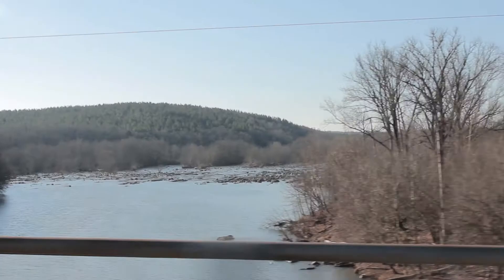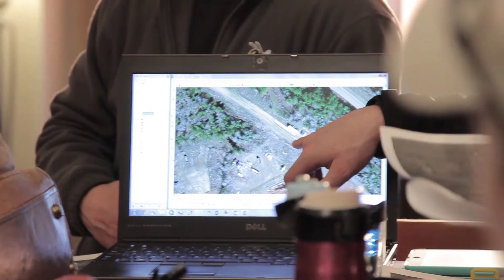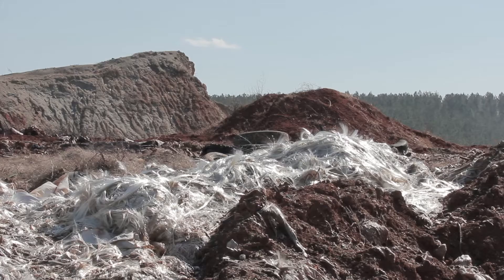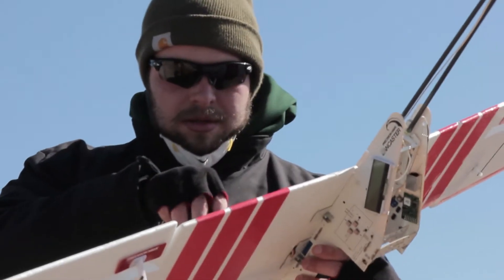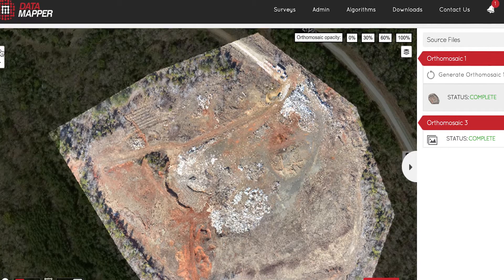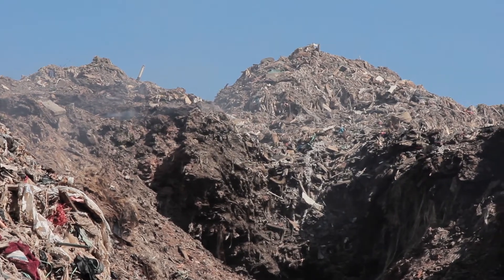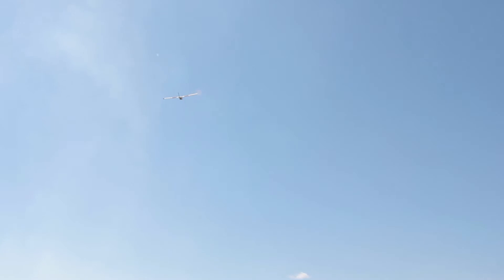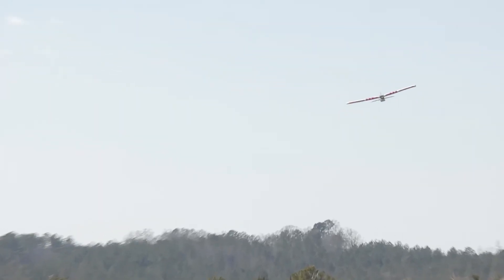PrecisionHawk Receives Emergency COA to Map Toxic Landfill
PrecisionHawk was issued an emergency COA by the FAA to conduct an aerial survey over the Bennett Industrial Landfill in Lockhart, SC.

The site included asbestos and other potentially harmful chemicals, so it was crucial that the Environmental Protection Agency assess the situation quickly.